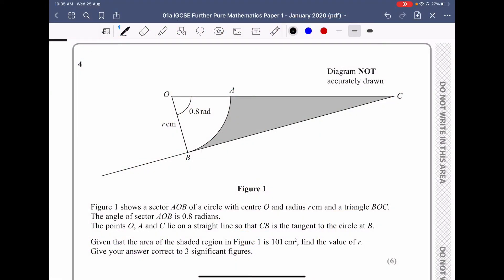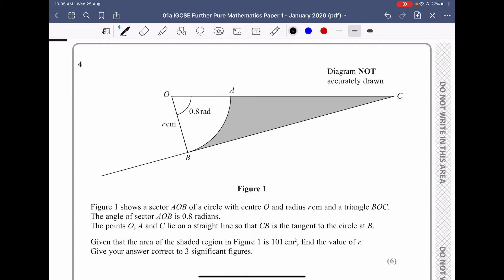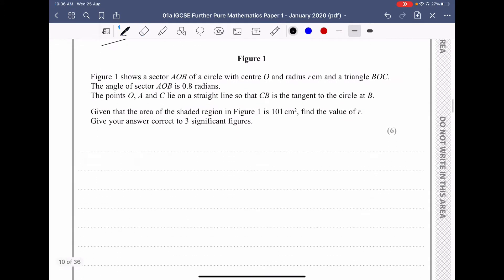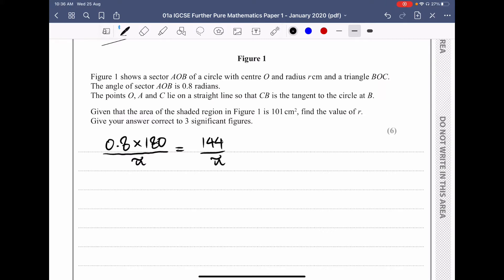IGCSE Further Pure Maths 2020 paper 1 - question 4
Radians, trigonometry, and circle theorems.